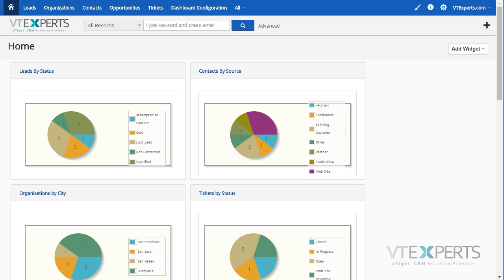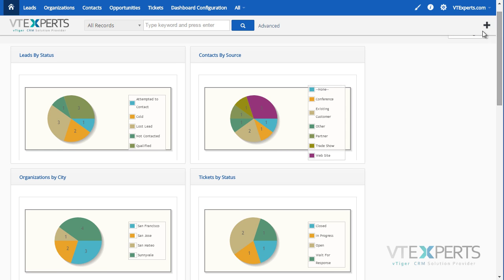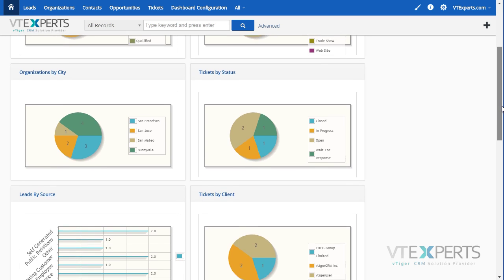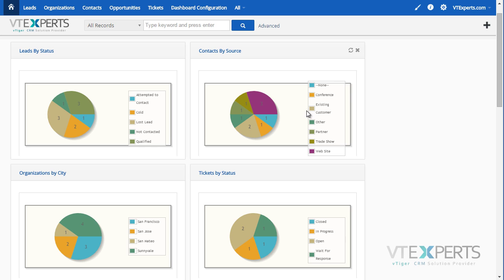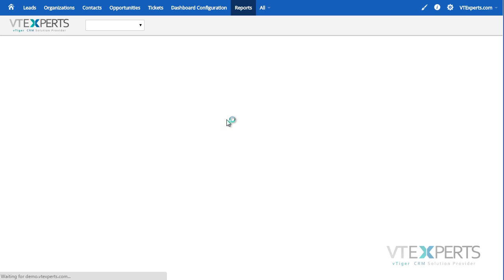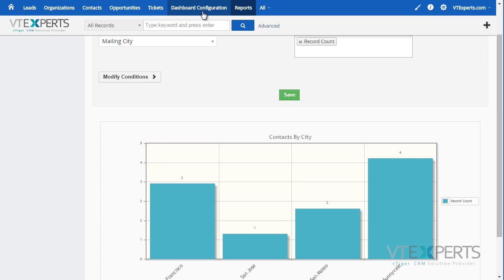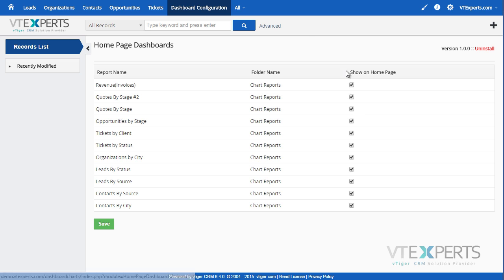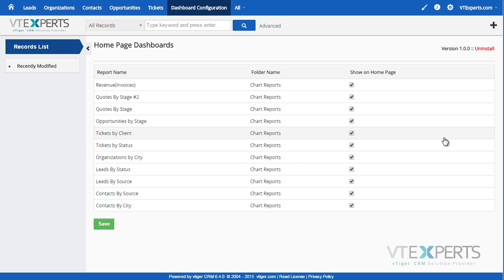vTiger Dashboard Reports (Display Graphs/Charts on Home Page)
Would it be nice to see all of your stats on the dashboard of your CRM when you log in? Any number you need, right at your fingertips? Thanks to the vTiger Charts/Graphs on Home Page extension, that’s precisely what you can do.

It allows you to use vTiger Chart/Graph report data and display it on the dashboard. It supports all types of graphs(pie, bar, line) as well as allows to open full report from the dashboard.

VTExperts, Inc.